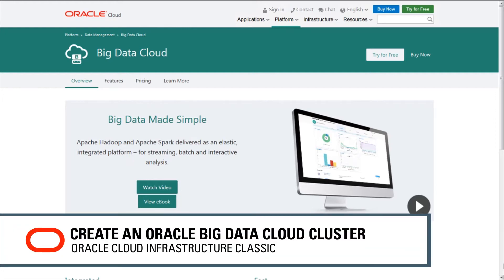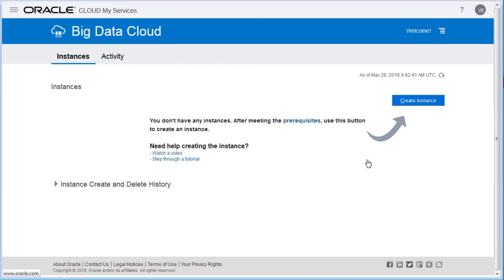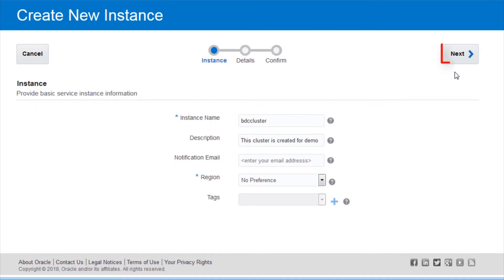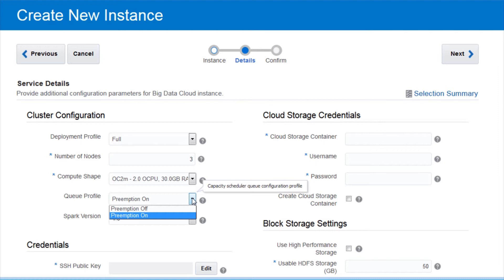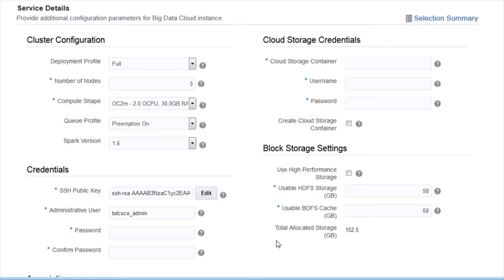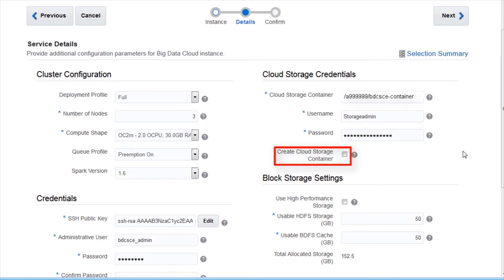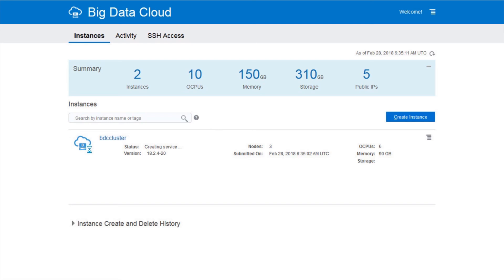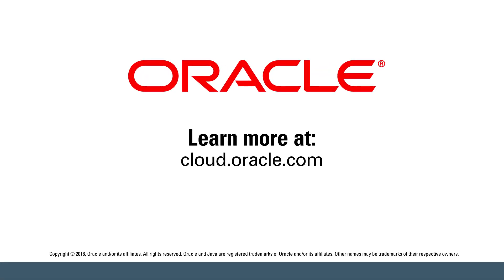Create an Oracle Big Data Cloud Cluster In Oracle Cloud Infrastructure Classic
Learn how to create an Oracle Big Data Cloud cluster in Oracle Cloud Infrastructure.

1080p/720p HD.